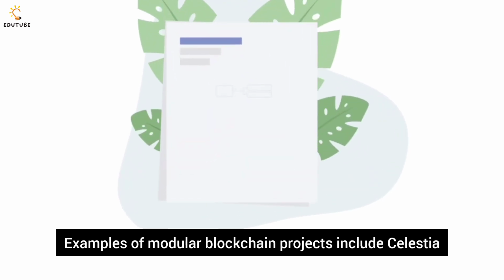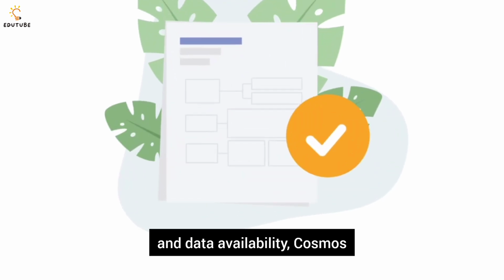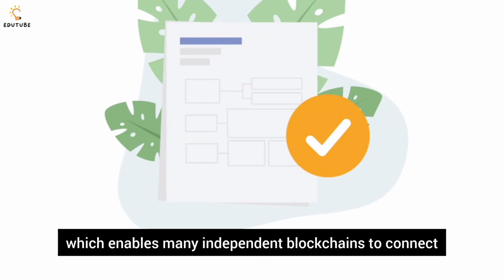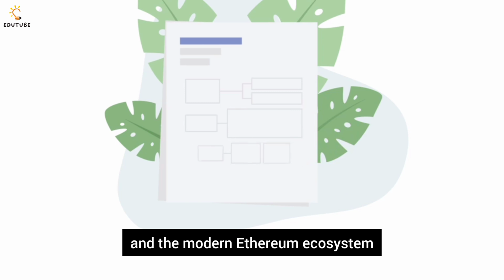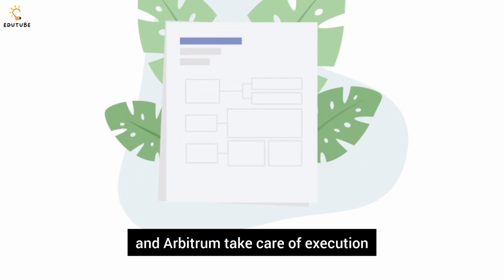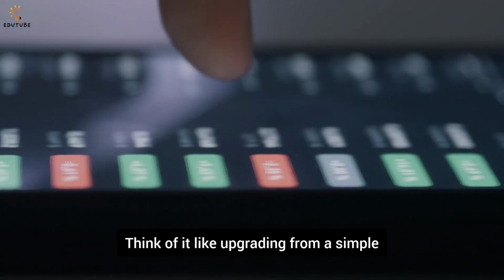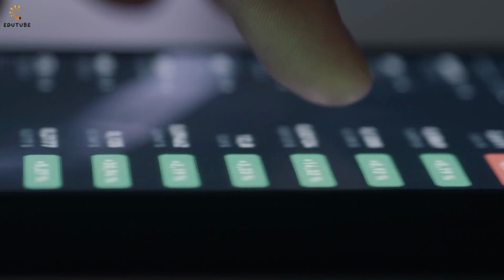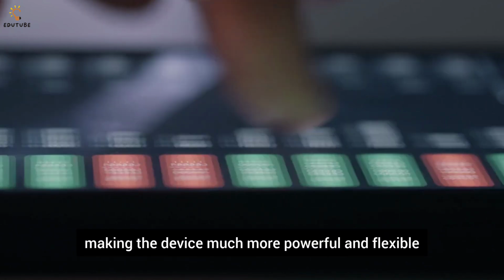Modular vs Monolithic Blockchain | Which One Wins the Future?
What’s the difference between modular and monolithic blockchain designs—and why does it matter for the future of Web3? In this lecture, we break it down in simple terms, using real-world analogies to help you understand how blockchains are evolving. Whether you're a learner or future consultant, this is a must-watch!
modular blockchain
monolithic blockchain
blockchain architecture
blockchain scalability
advanced blockchain
layer 1 vs modular
blockchain design
future of blockchain
ethereum modular
blockchain explained
blockchain tutorial
blockchain for beginners
modular vs monolithic
blockchain lecture
web3 education